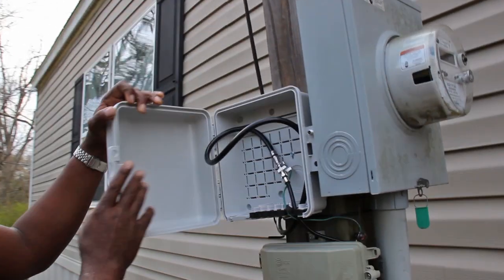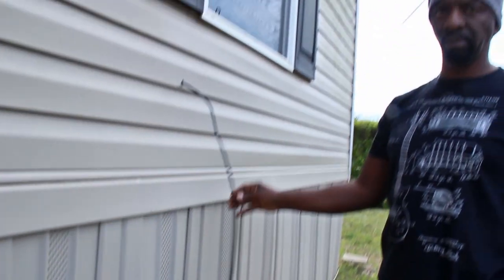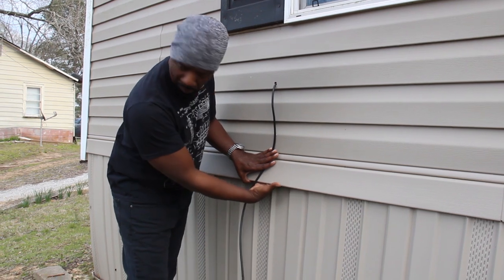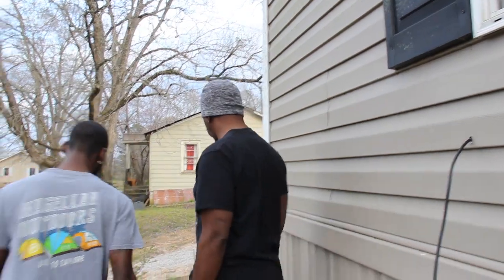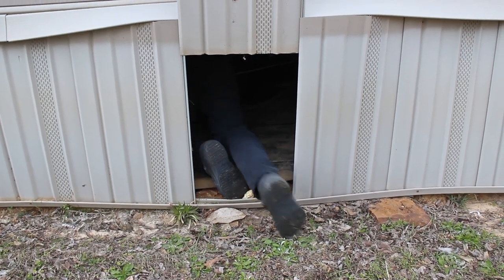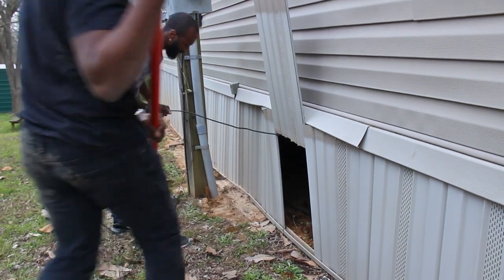Rewiring Internet Coaxial Cable in Manufactured Home DIY